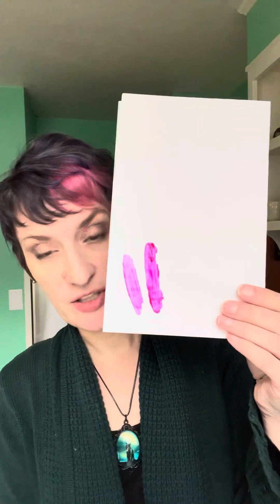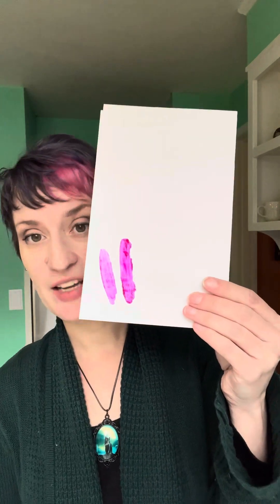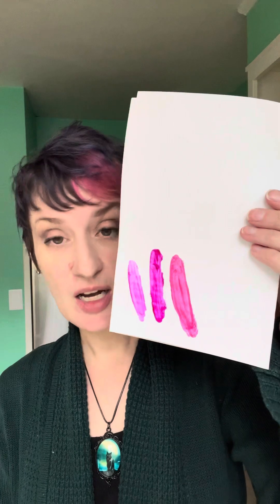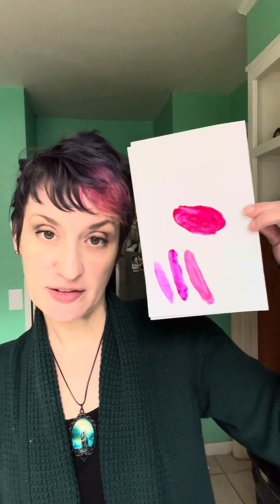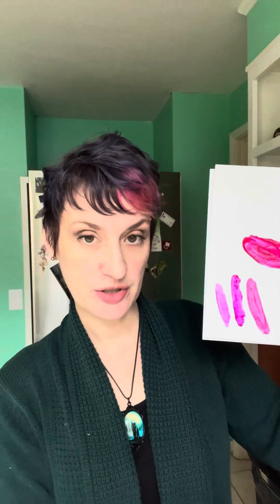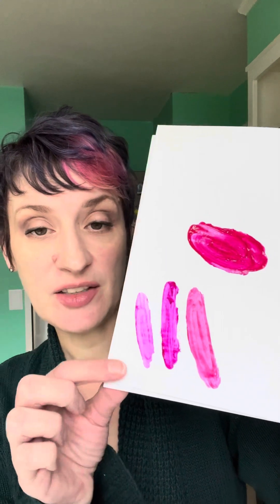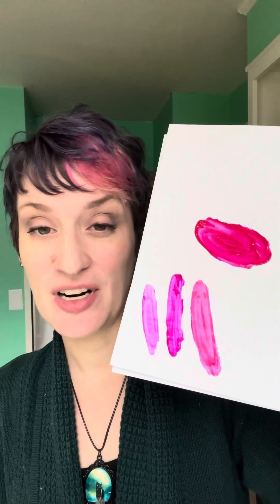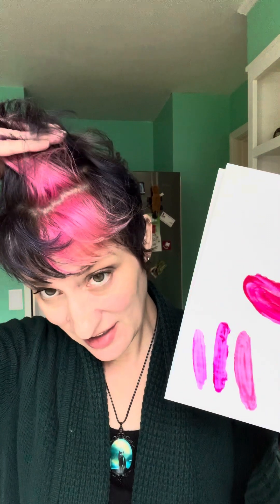The ultimate showdown: 3 manic panic pinks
Cleo rose, hot hot hot pink, pink warrior? Which ones for you? i test all three to show what’s different and help you decide